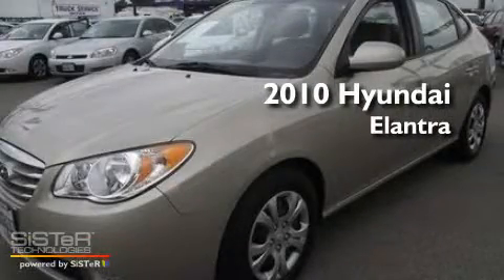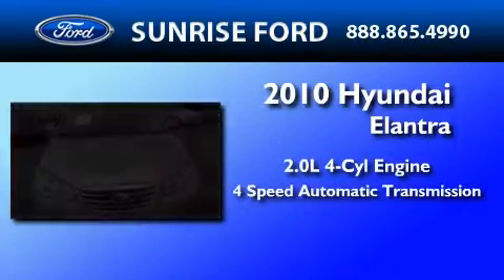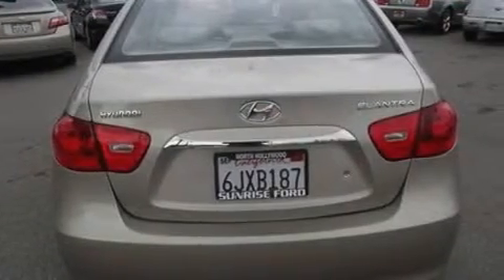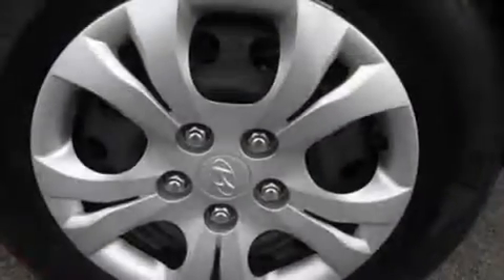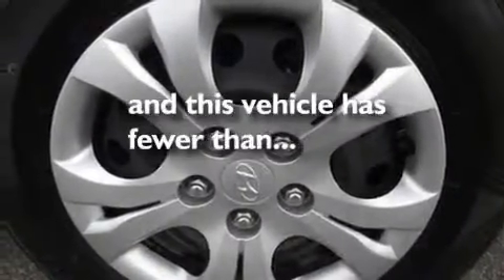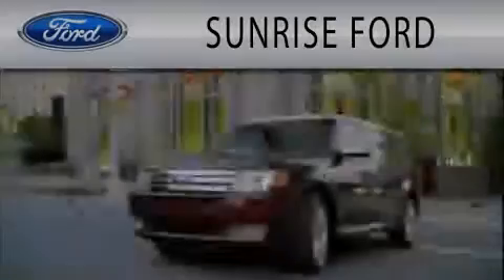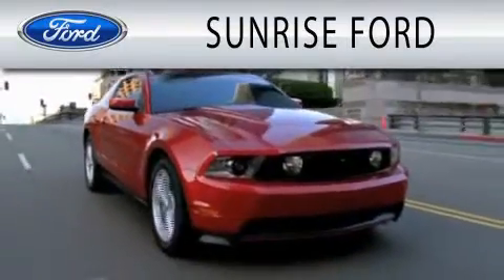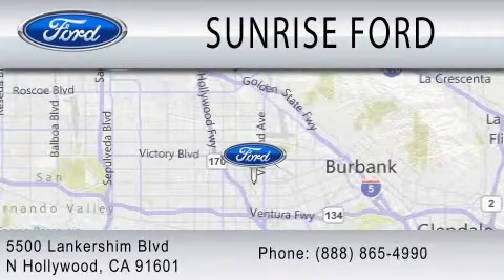2010 HYUNDAI ELANTRA CA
Year : 2010
 Make : HYUNDAI
 Model : ELANTRA
 Engine : 2.0L I4
 Trans . : AUTO 4SPD
 Exterior : BEIGE
 Miles : 28,310

 Stock : B17241PR